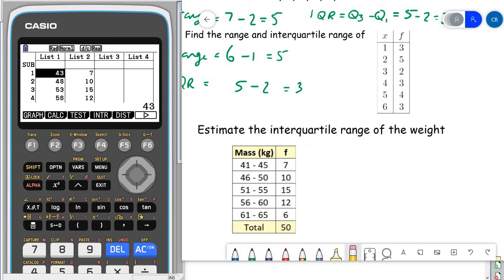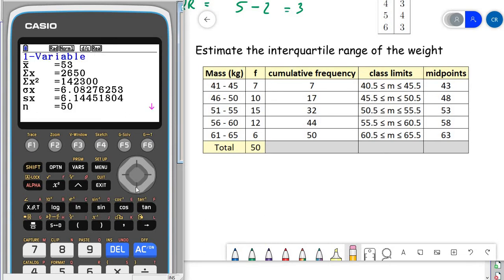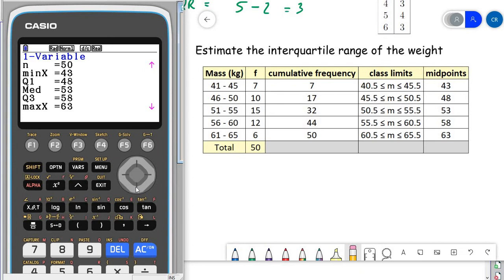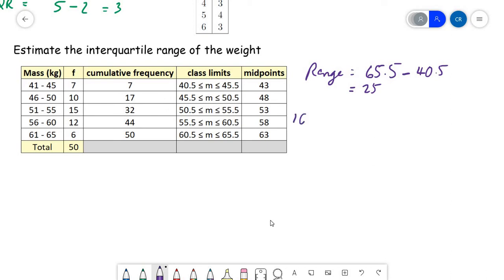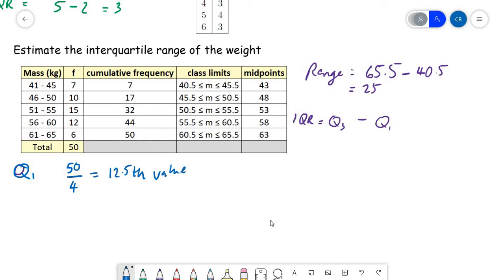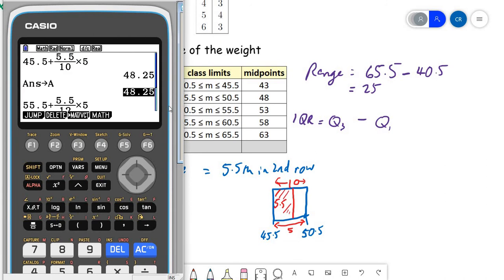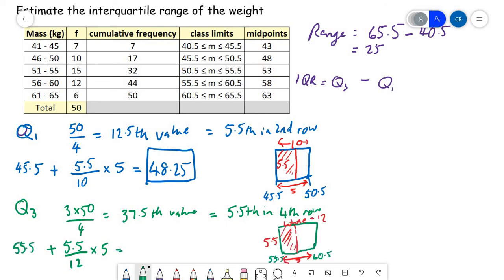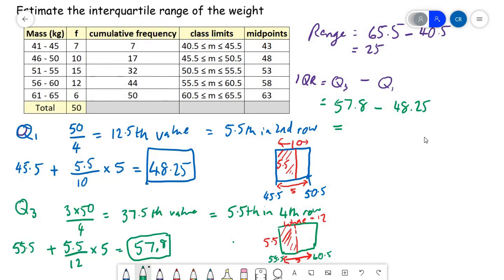Estimating the Range and Interquartile Range for Grouped Data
This video shows that your graphical calculator can't find the estimate of range or IQR that we need at AS level Maths. It then goes through how to calculate suitable estimates assuming uniformly distributed values within each class.